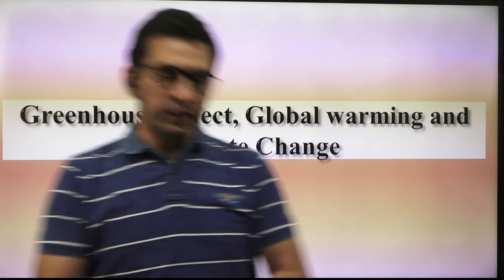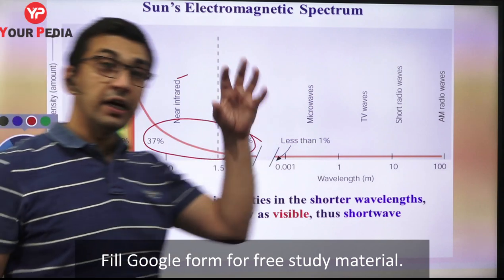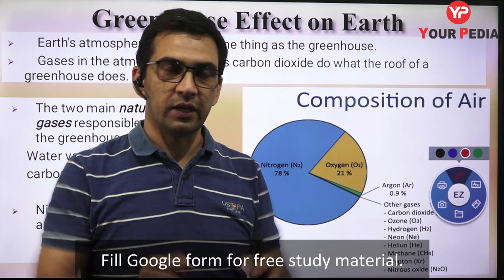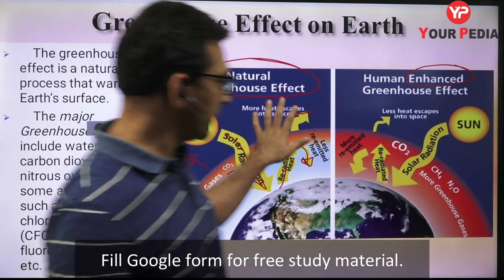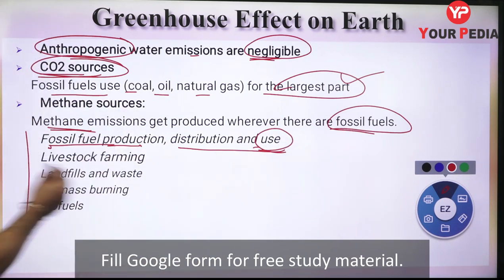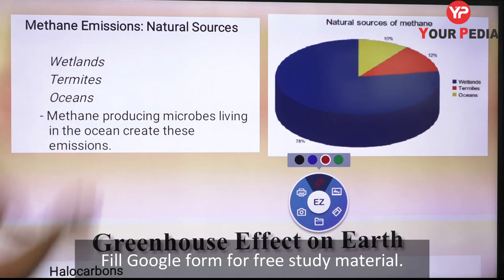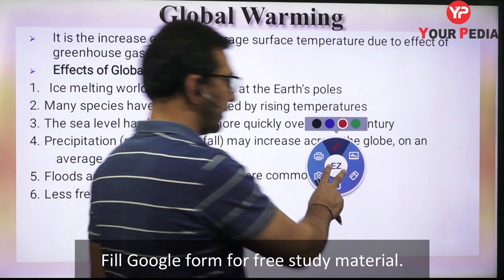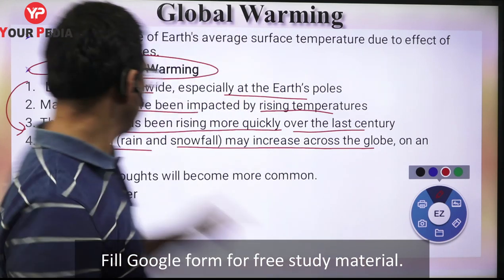Global warming and Climate Change-1 | SSC | RRB | Competitions | Saklani Sir